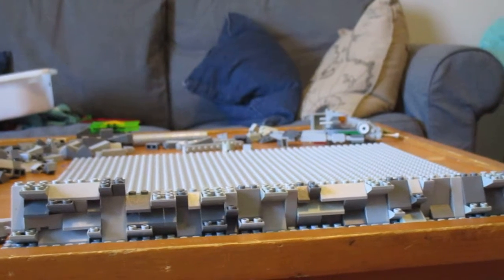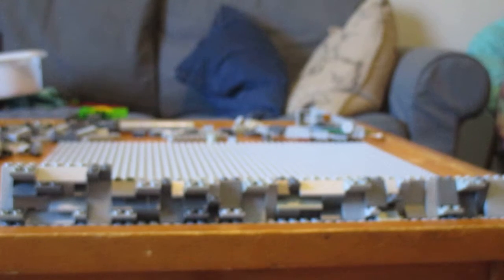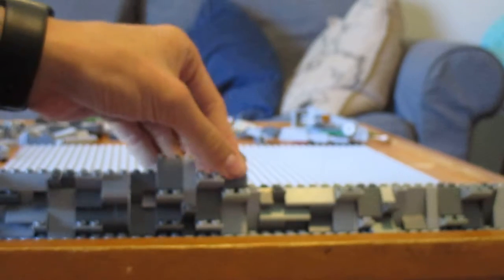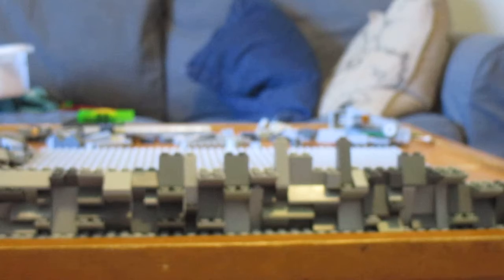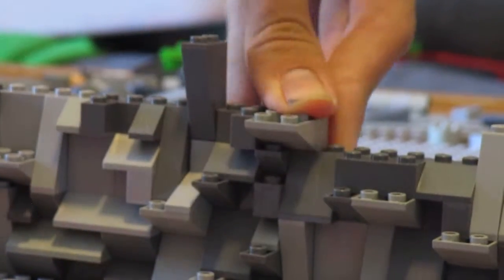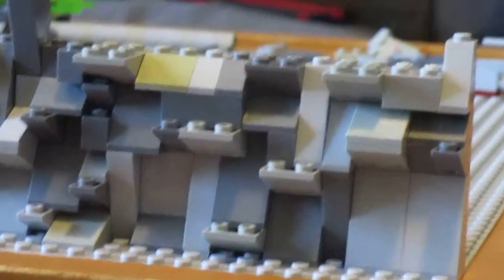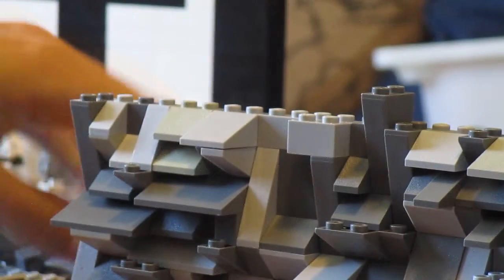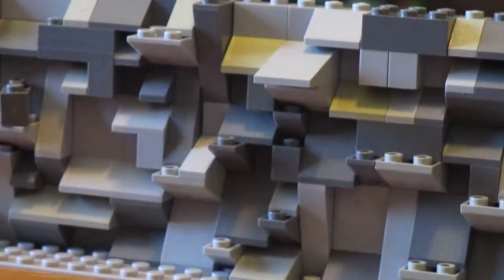Building Utapau in LEGO, Episode 1!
Starting a large Utapau moc, new camera with an awesome camera man. There'll be 2-3 episodes a week until we finish the moc.